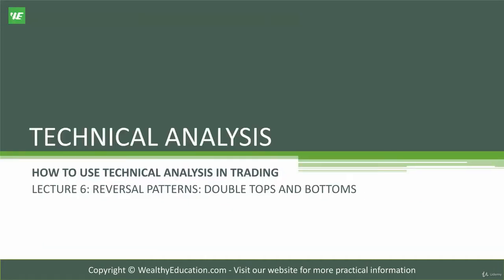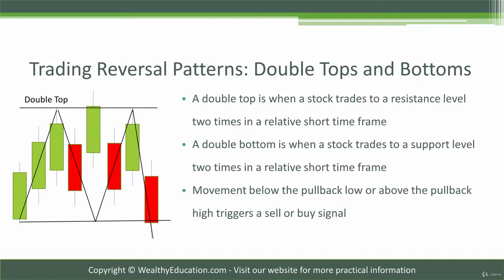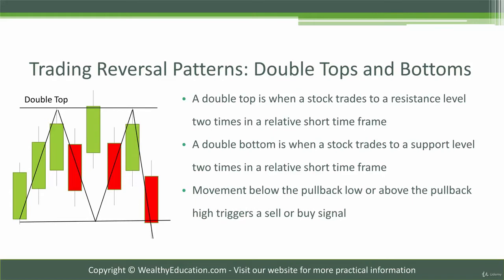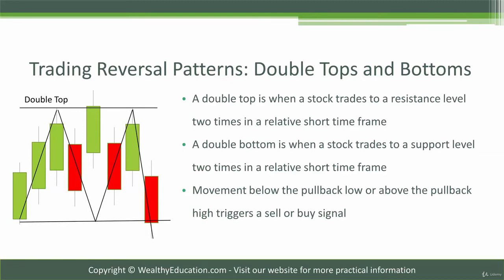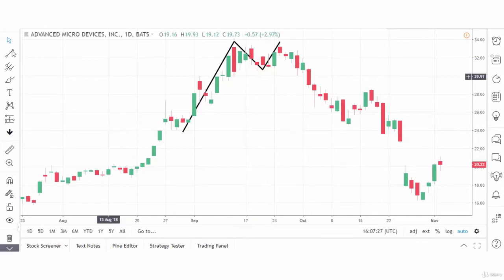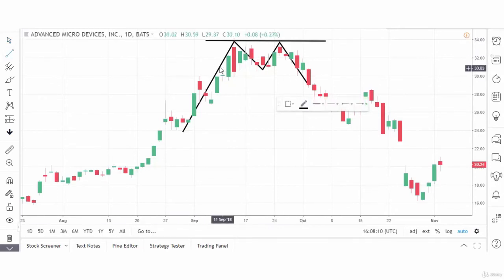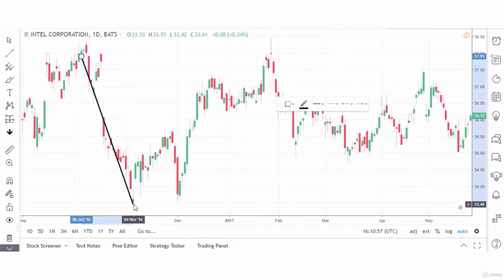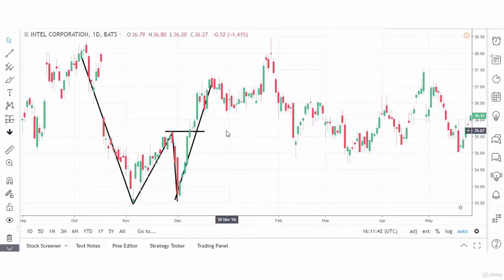Reversal Patterns: Double Tops and Bottoms - Technical Analysis Tutorial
Reversal Patterns: Double Tops and Bottoms is a free tutorial by Wealthy Education from Technical Analysis course
Link to this course(Special Discount):
This is the best Technical Analysis Course
Course summary:
Get a Strong Foundation in Technical Analysis & Learn How to Trade Profitably Using Technical Analysis
Dedicated Support from the Course Instructors and the Learning Community. 100% Questions Answered Within 24 Hours!
How to Perform Technical Analysis The Right Way
How to Read & Analyze a Stock Chart
How to Use Support & Resistance
How to Use Exponential Moving Averages (EMA)
How to Use Moving Average Convergence Divergence (MACD)
How to Use Relative Strength Index (RSI)
How to Trade Reversal Patterns: Double Tops and Bottoms
How to Trade Reversal Patterns: Head and Shoulders
How to Trade Continuation Patterns: Triangles, Flags and Pennants
How to Trade Continuation Patterns: Cup and Handle
And a lot more...
English [Auto]
Hi everyone. Welcome back to this wealthy education course on technical analysis. Today we're going to be talking about reversal patterns and specifically the double top and the double bottom a double top is when a stock trades up to resistance level two times in a relatively short time frame and a double bottom is when a stock trades down to a support level two times in a relatively short time frame. As you can see from the graph on the left we have the stock in an up trend it moves up to a resistance level. Has a pull back to pull back low moved up a second time to the resistance level and then pulls back and Dives lower than the first pullback low. So basically with a double top you have sort of an EM pattern and with a double bottom you're going to have a W patter and when the stock breaks out of the pattern as it does here on the right side of this graph and moves lower that is your signal to either sell the stock if you're long or go short the stock. The psychology behind the double top is that the stock has traded up to resistance and has failed to penetrate higher. So the bulls have started to lose control. The stock hasn't pulled back and instead of rising and going through resistance the second time which would confirm the bullish pattern the stock peters out at the top a second time showing that the Bears are now in control of the stock and then the completion of the pattern. When the stock drops lower than the first pullback and they can't say reversal in the bullish trend and that the Bears are now in control of the stock and the same is true for the double bottom with the psychology being that the stock that has been in a downtrend is now reversing course because it has failed to break through a support level two times in a row. And now the bulls are taking control as they take it higher than the pullback high reached and the double bottom pattern. Let's see what this looks like on the chart. Let's take a look at a double top and the chart of Advanced Micro Devices or HMD. We have the stock in a clear uptrend moving up here. We have a pullback in the stock and then another attempt to get through a resistance level the high that has been set by the stock previously and then moved down in the stock as it breaks through this level right around 31. That's the point where we want to go short the stock so you can see we have the same pattern as the bulls are in control. They lose control and the stock pulls back. But if the stock were to continue higher here in late September and break above this resistance level then the bowl move would still be intact but the stock doesn't it pulls back. Now if it were to hold the support level now and move higher it would still be a buy and still be in the bull pattern. But the stock breaks through here in late September. To the downside now when the stock breaks to the downside that's what we want to either sell our long position that we've held during this bull run or we may want to go short the stock as it completes the double top pattern. So that's a double top and HMD reversing a bullish pattern with the stock now and a bear trend now like a double bottom and the stock of Intel the stock is in a bearish trend and makes a bottom here right around the 33 and a half level. The stock bounces higher. The W.M. pattern do not have to be perfect. The stock then comes back retest the low for a second time and then finally moves higher goes through the pullback. Hi continues higher at this point. That we would have either cover short positions we may have had in the stock or go long the stock as it completes the double bottom pattern and moves higher to the upside.